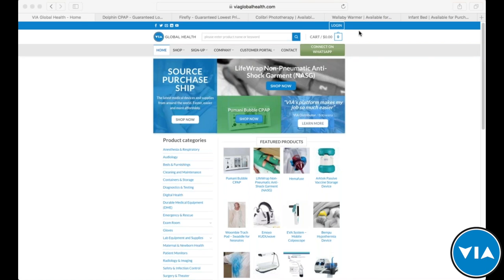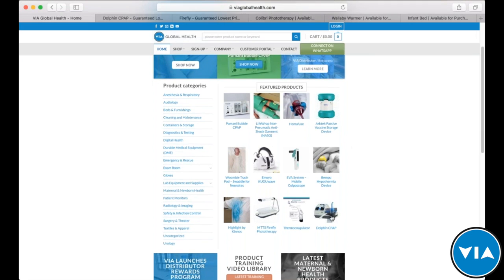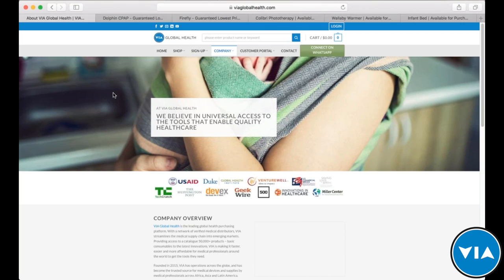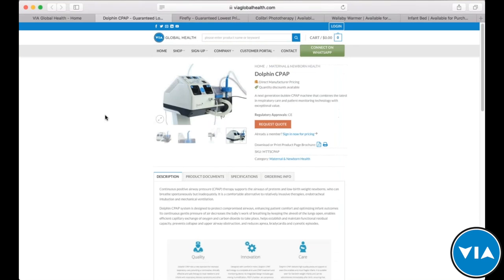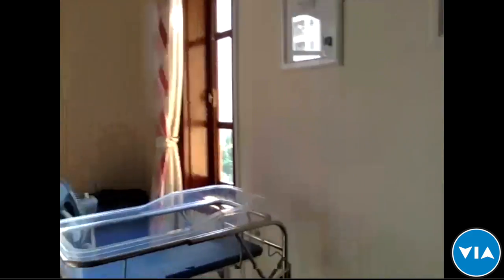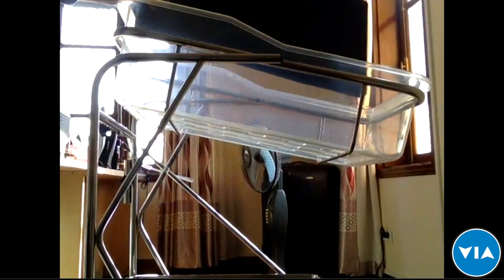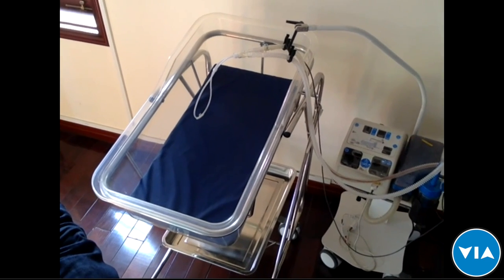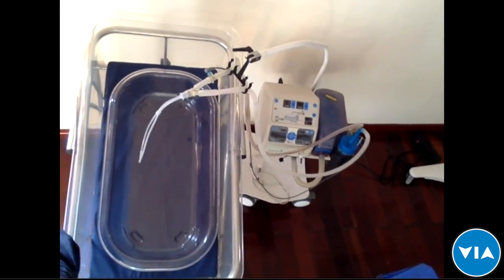VIA Live Product Training Expert Webinar - MTTS Infant Bed Bassinet - 11.6.18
Live-streaming (recorded) webinar with VIA Global Health hosting MTTS to present the Infant Bed/Bassinet, streaming from Hanoi, Vietnam to present the product (available

Infant Bed is made from stainless steel providing for affordable and durable quality and can be paired easily with CPAP or Phototherapy or other devices during use in neonatal care.